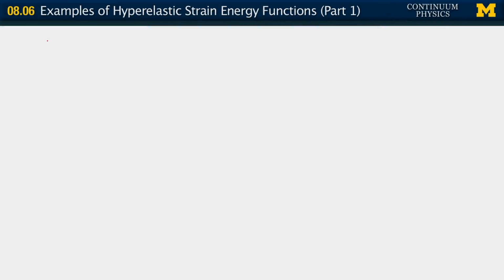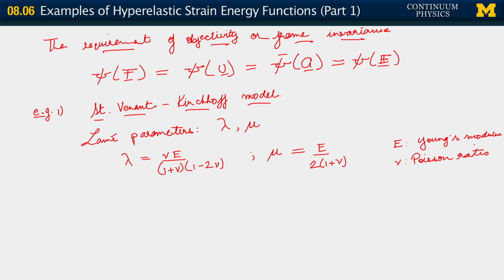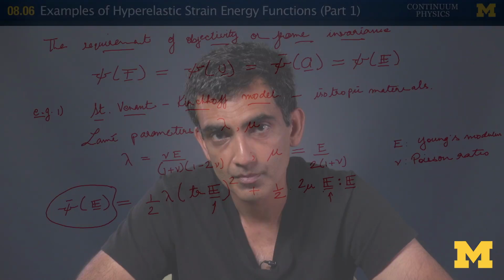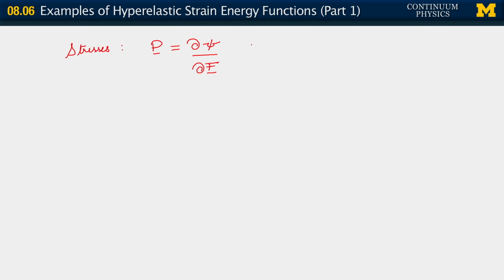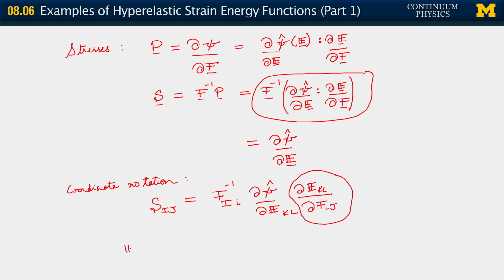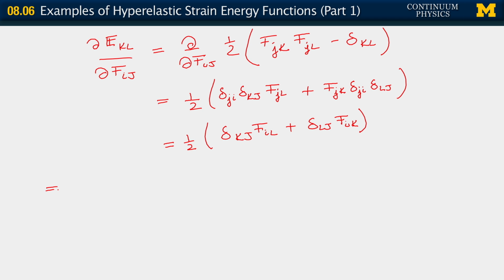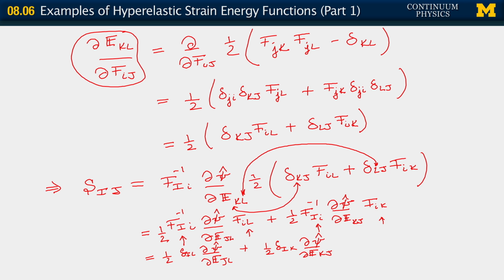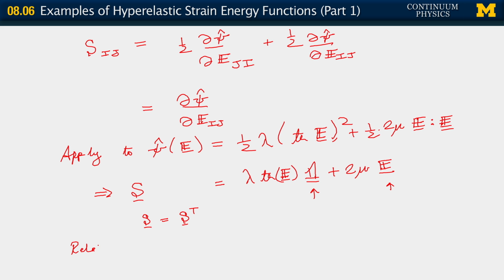08.06. Examples of hyperelastic strain energy density functions